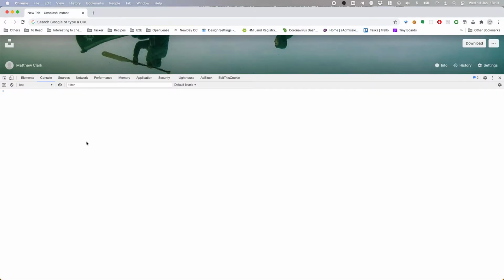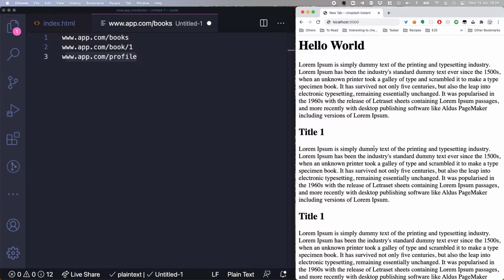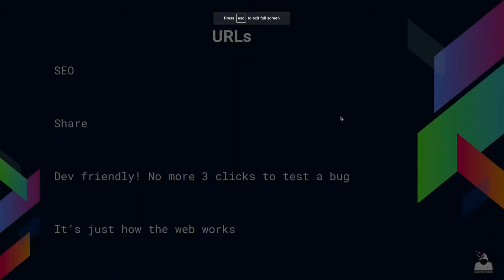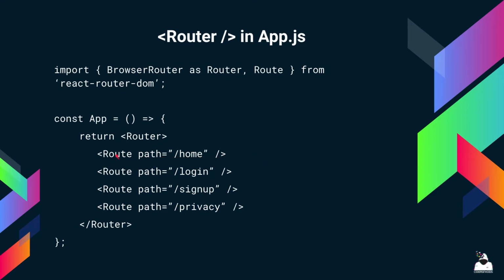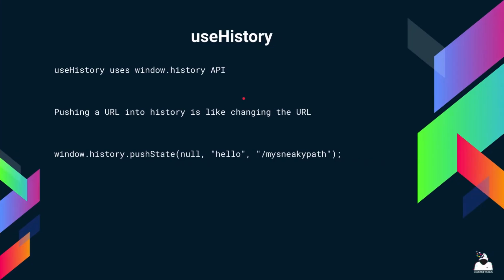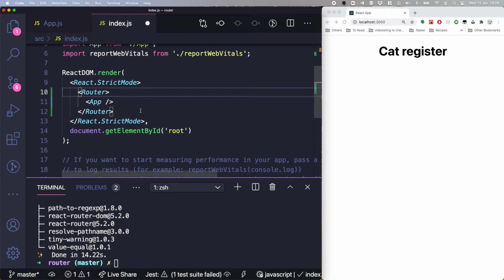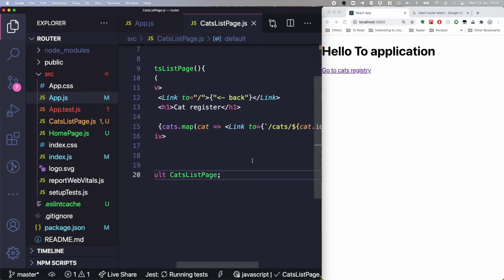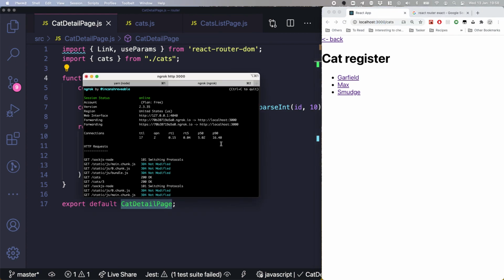M5W3L2 - React Router